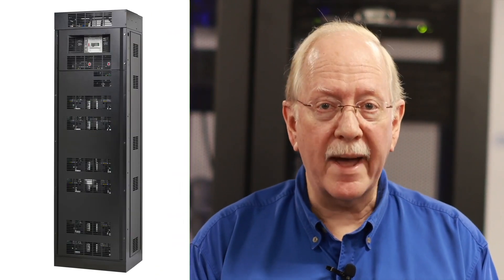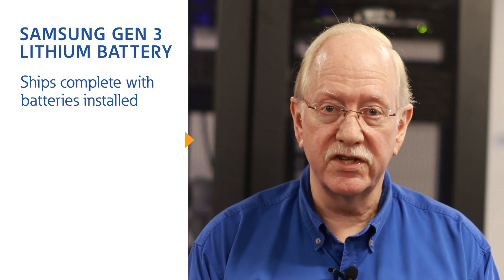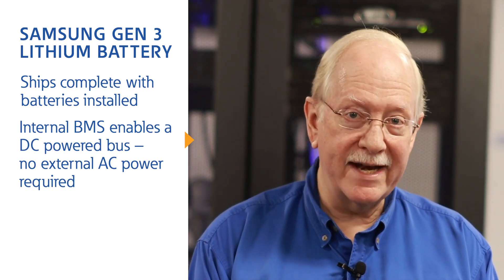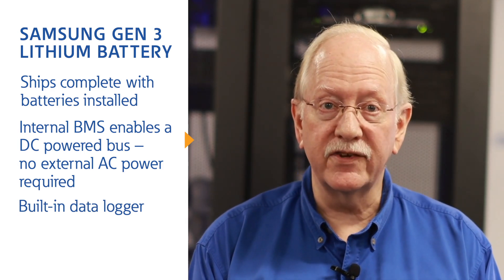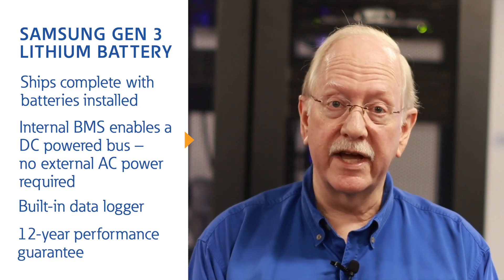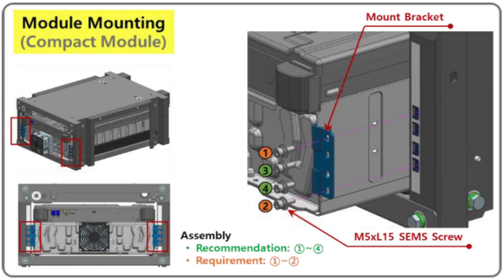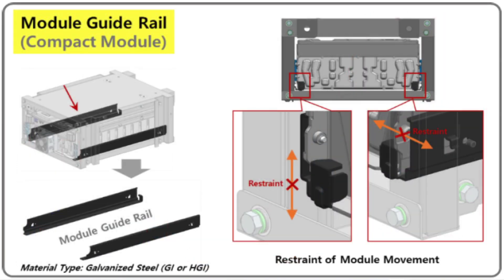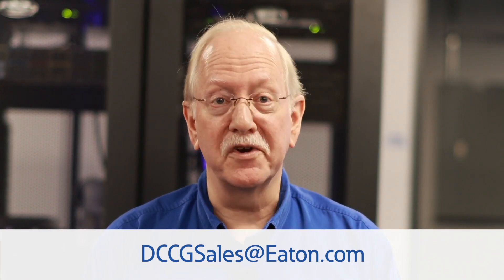Samsung Gen 3 lithium-ion battery system Q&A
Join Ed Spears, technical marketing manager at Eaton, as he answers common questions about the Samsung Gen 3 lithium-ion battery system. Discover the features, benefits and improvements of this product designed to enhance efficiency and reliability.